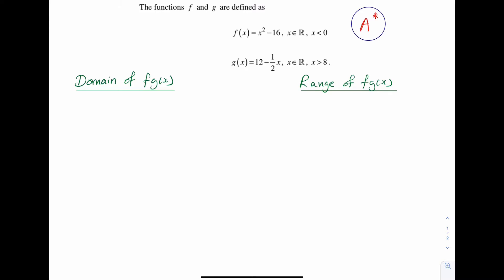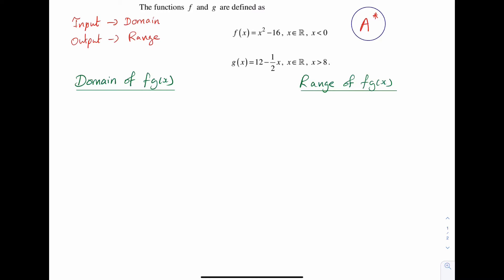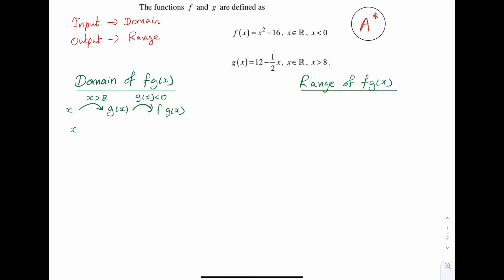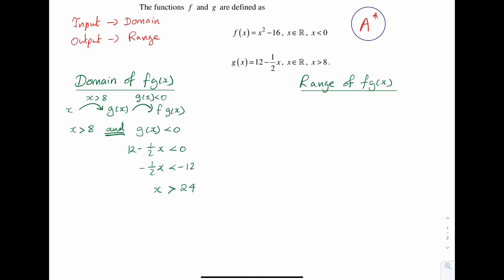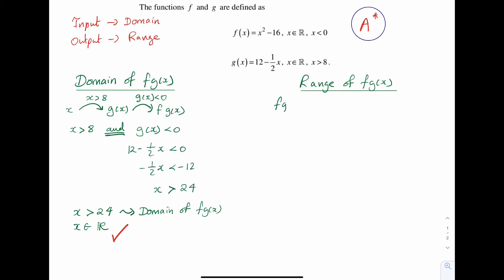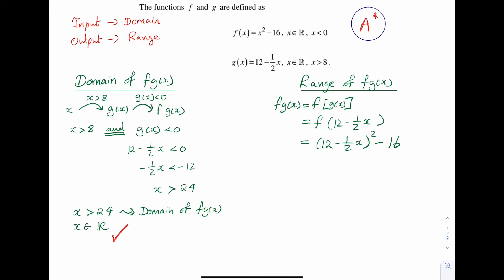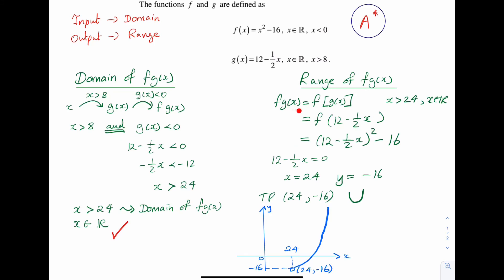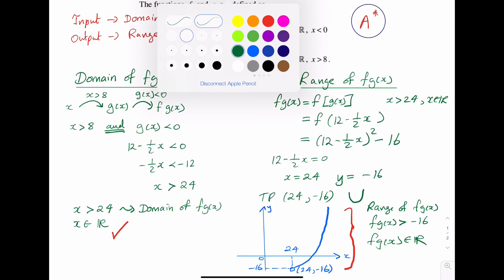Pure Maths Yr2: Domain and Range of Composite Functions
In this video I cover finding the domain and range of a composite function. The idea of mappings diagrams, elements, domain, range and graph sketching is tested.